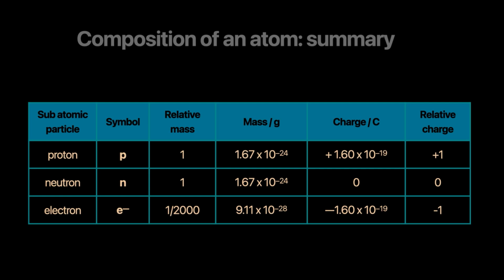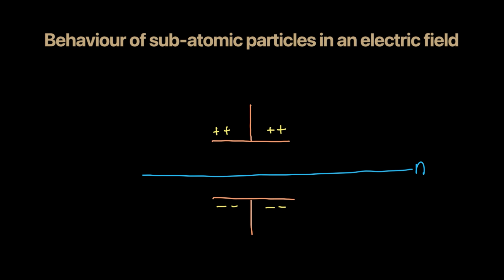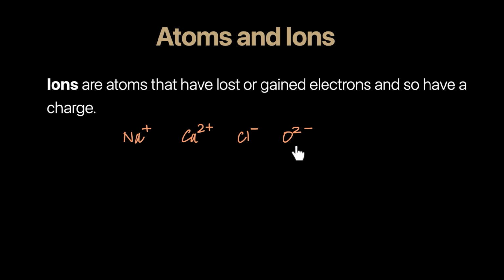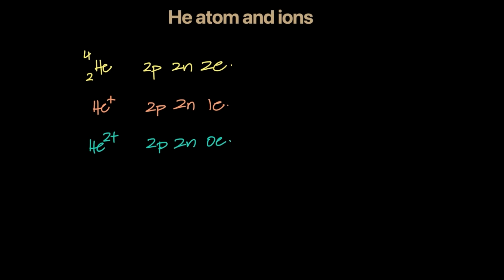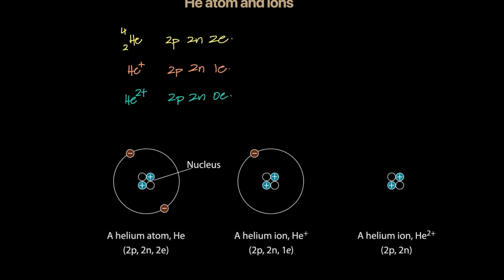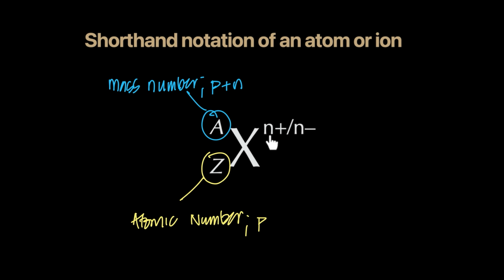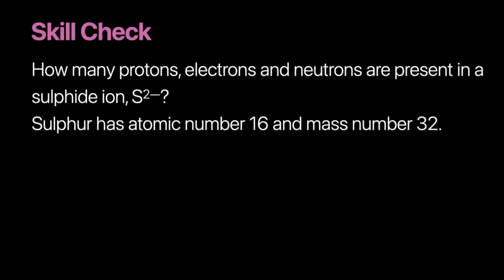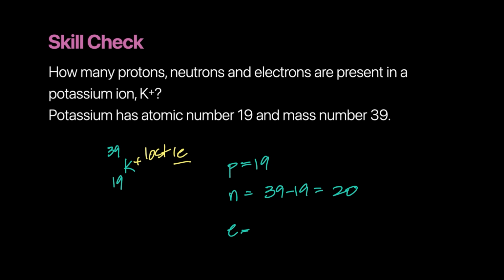Subatomic Particles | Atomic Structure | CAIE AS Level Chemistry 9701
Predict how protons, neutrons and electrons behave in an electric field, and work out the numbers of each particle in any atom or ion from its nuclide notation.

Subatomic Particles, from the Atomic Structure chapter of CAIE AS Level Chemistry (9701). After a quick recap of relative masses and charges, the lesson covers deflection in an electric field, shows that even noble gases can form positive ions, and practises reading nuclide notation.

• Relative masses and relative charges of protons, neutrons and electrons
• Deflection in an electric field: neutrons pass straight through, electrons bend more than protons because they are much lighter
• Ions as atoms that have lost or gained electrons: cations and anions
• Why even helium can be forced to form He⁺ and He²⁺ ions
• Nuclide notation: proton number, mass number and charge
• Skill check: protons, neutrons and electrons in S²⁻ and K⁺

Chapters
0:00 Recap: protons, neutrons and electrons
0:42 Particles in an electric field
2:40 Atoms and ions
3:48 Noble gases can form ions: helium
7:21 Nuclide notation for atoms and ions
9:59 Skill check: particles in ions